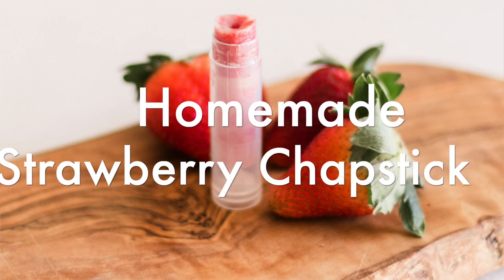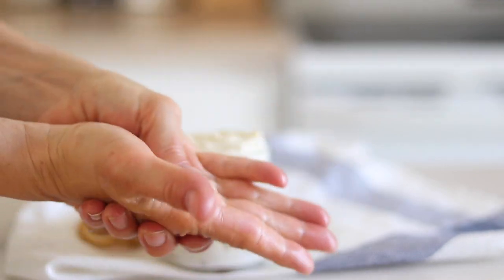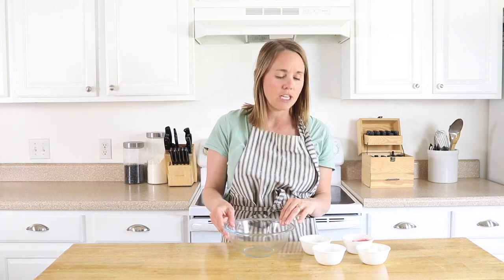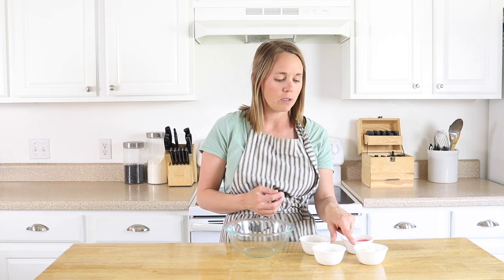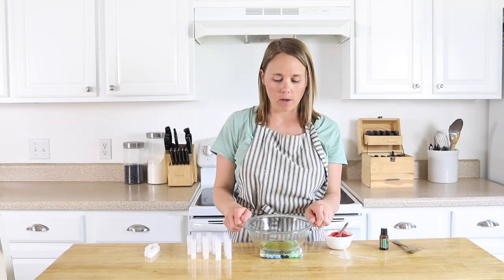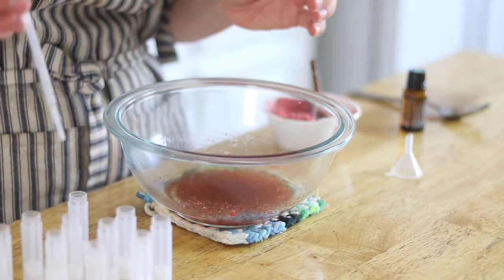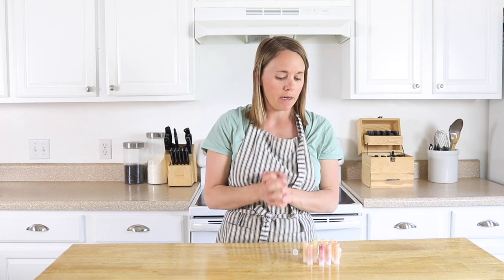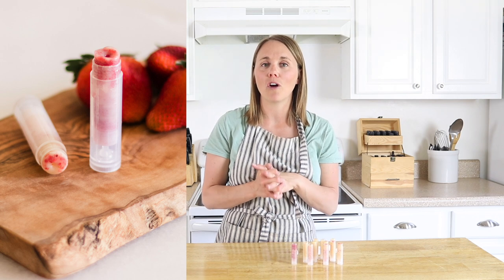How to Make Flavored Chapstick | all-Natural Strawberry Chapstick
This homemade strawberry chapstick is made with simple ingredients that are all-natural and will keep your lips hydrated.

READY TO LIVE A MORE NATURAL LIFESTYLE?

Shea butter
Coconut oil
Lip balm tubes